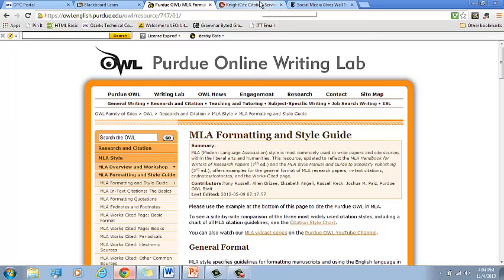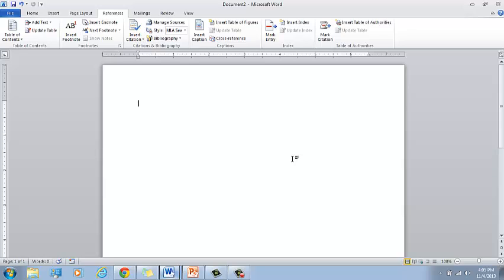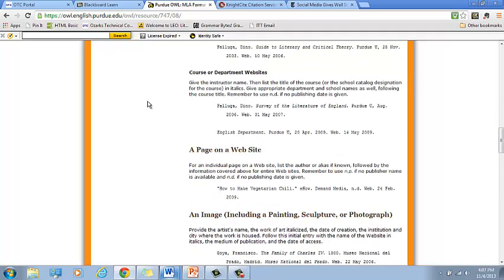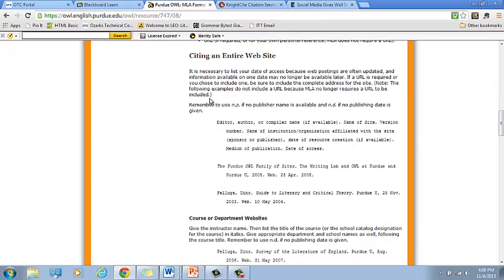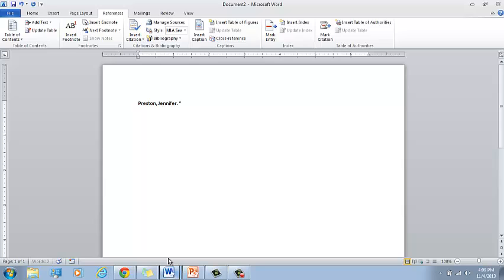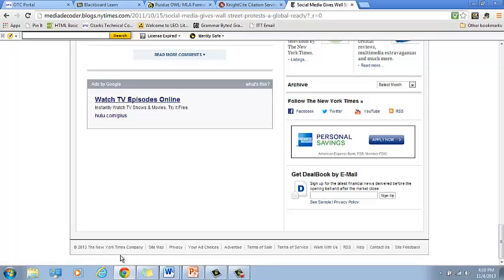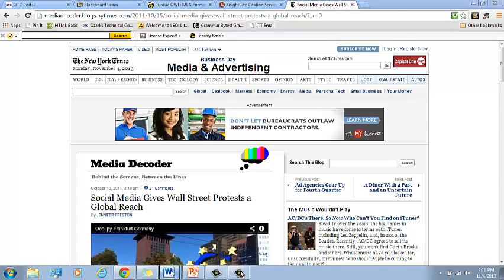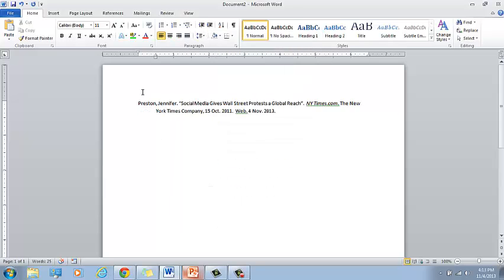5.6 Lecture Formatting Sources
This video will show you how to format your sources.